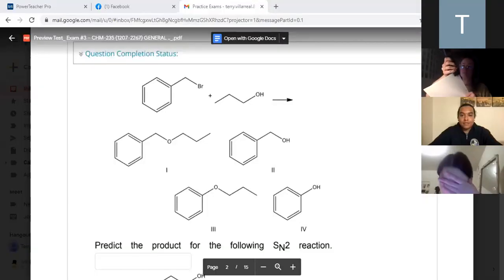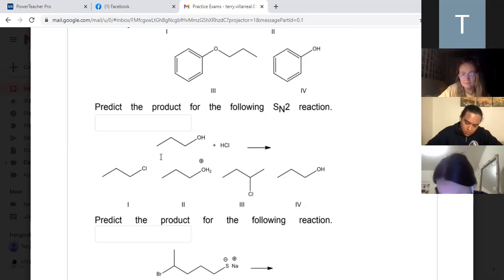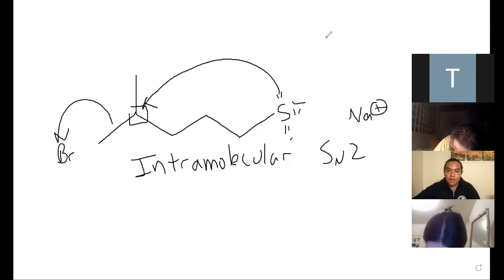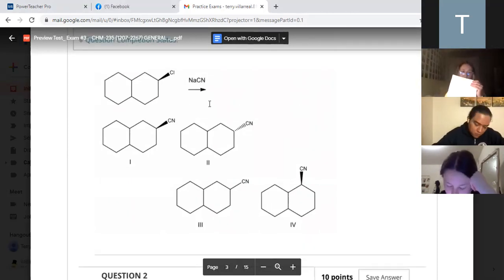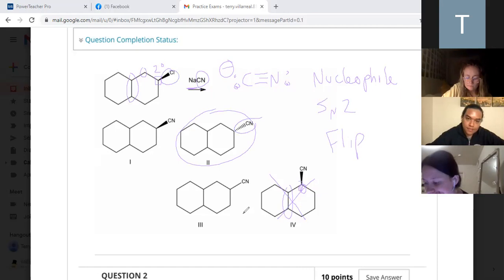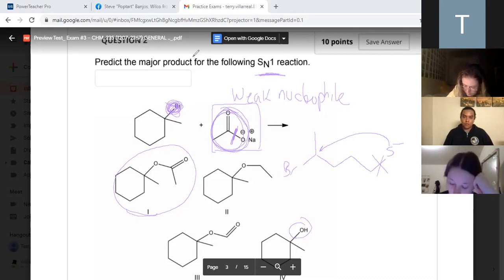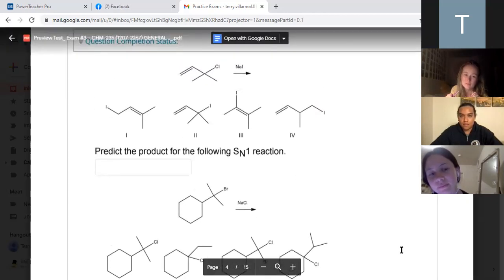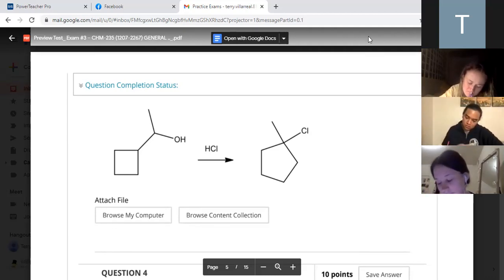NAU Organic Chem Lecture Exam 3 Practice Exam 1 Part 1